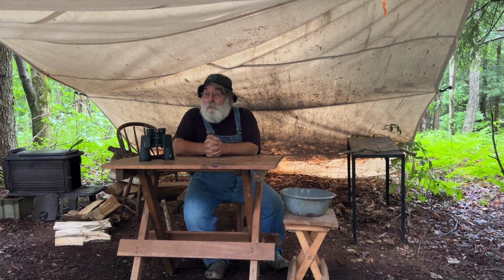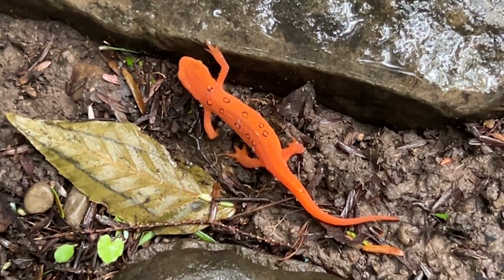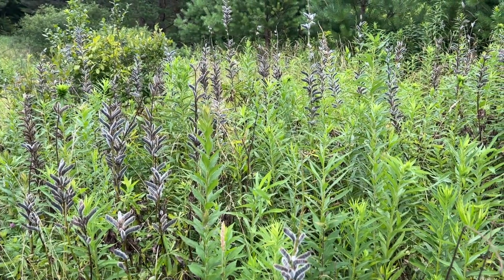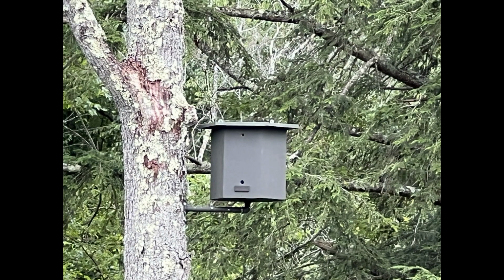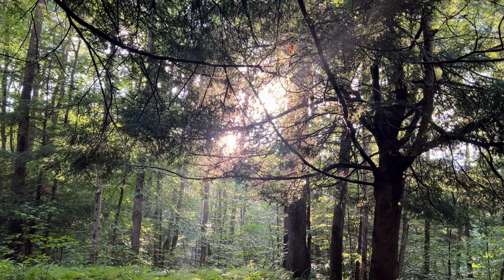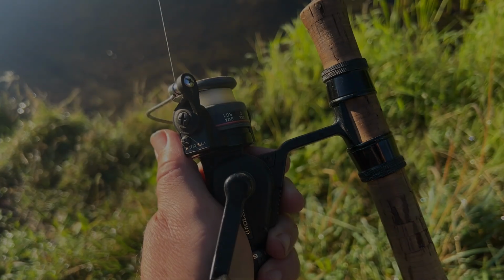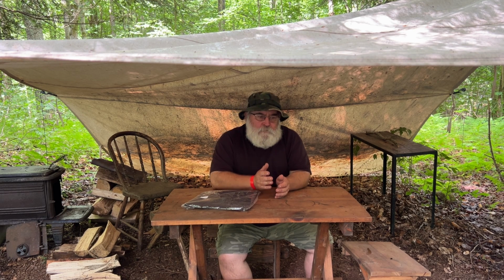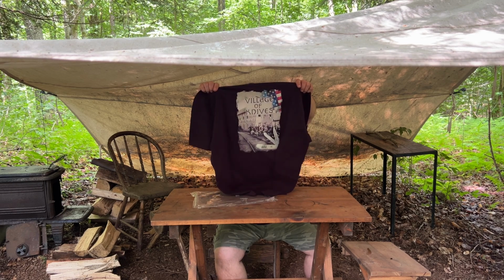Tent Camp Journal entry 9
More happenings at my Tent Camp